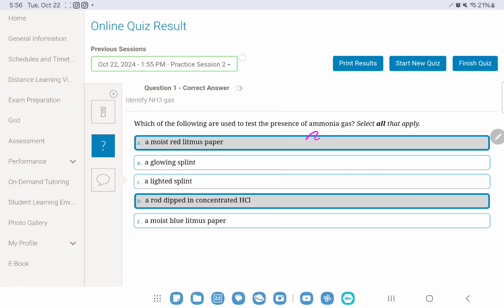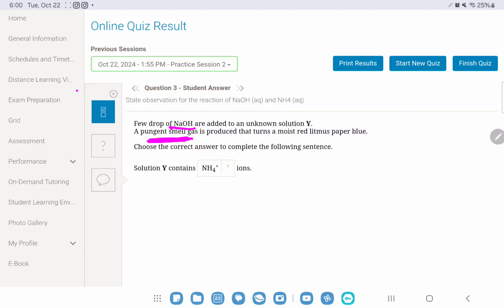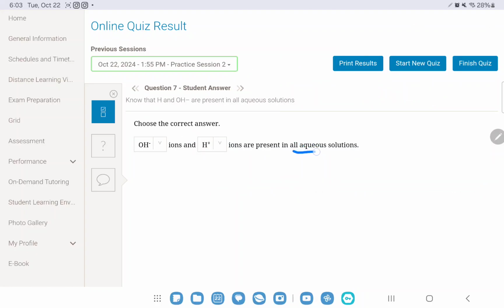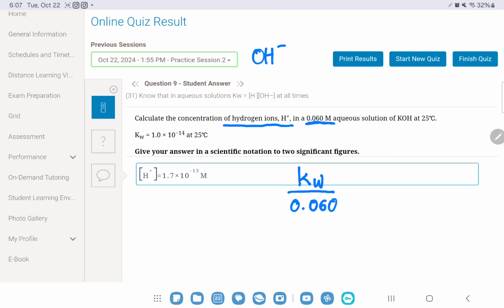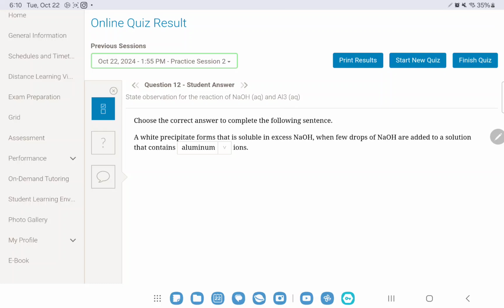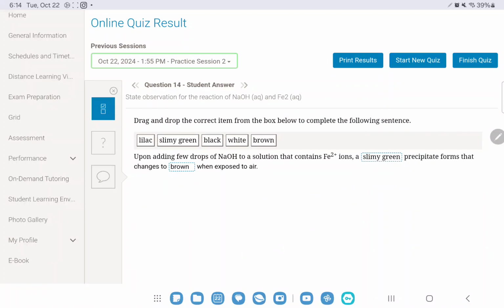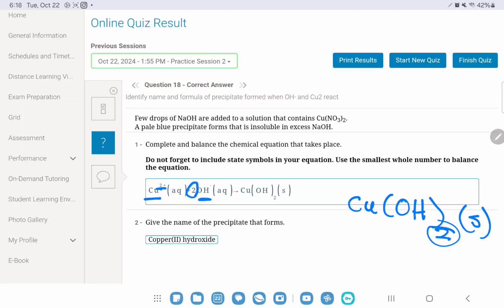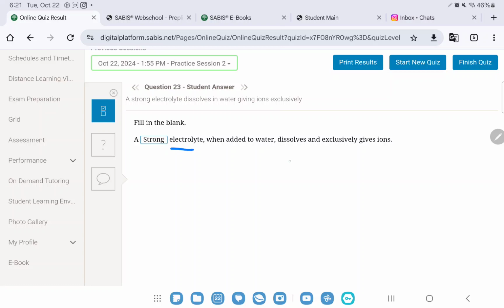Chem AMS wk 9 quiz (explained by hala)